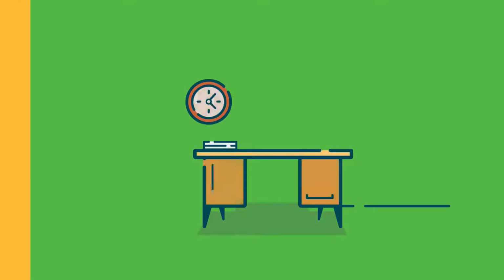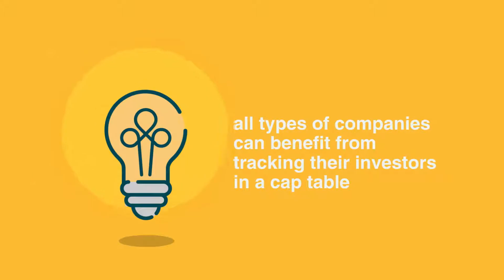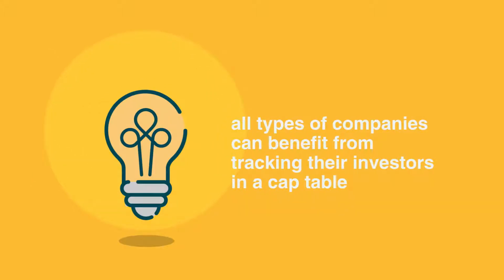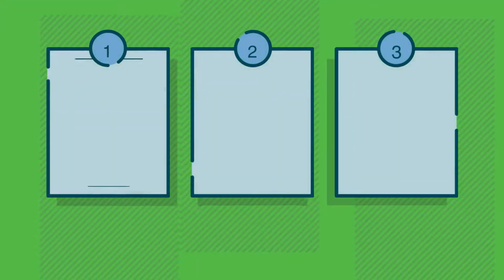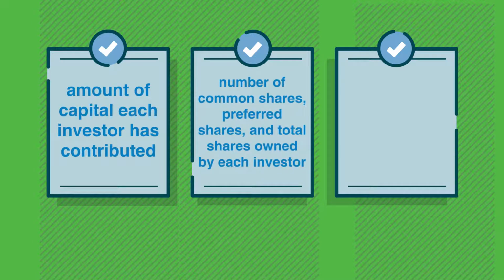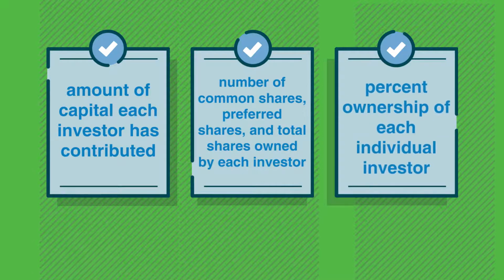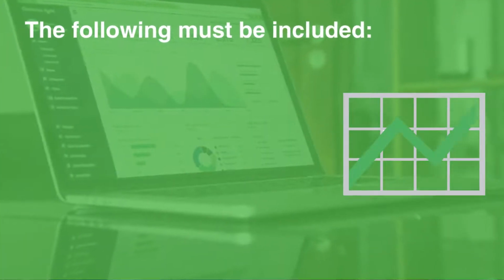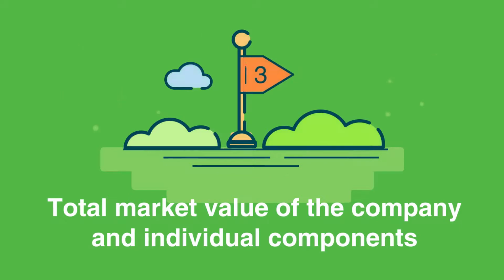What is a Cap Table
Understand the importance of a capitalization table (or cap table) for keeping track of shareholders' investments. Learn what a cap table includes, its structure, and examples of its contents. Discover how a well-maintained cap table can benefit decision-making and attract investors. Find out how Colonial Stock Transfer, a leading cap table management provider, can help you maintain an accurate and professional cap table.